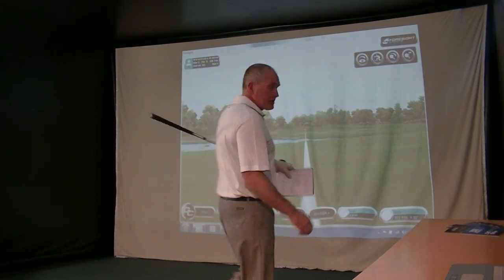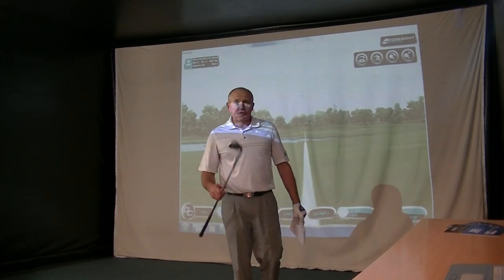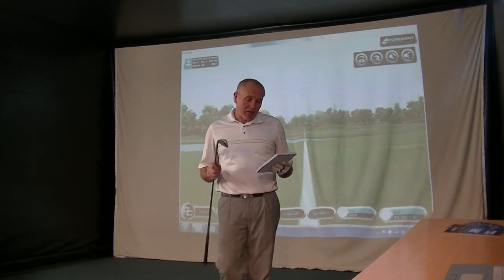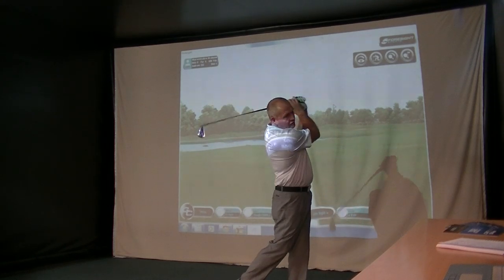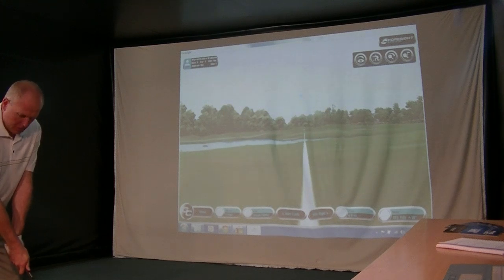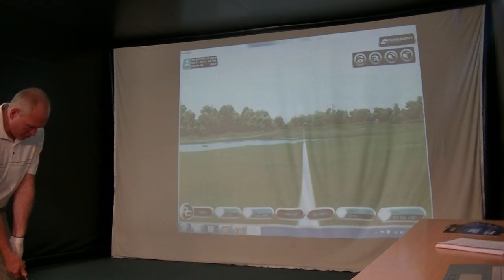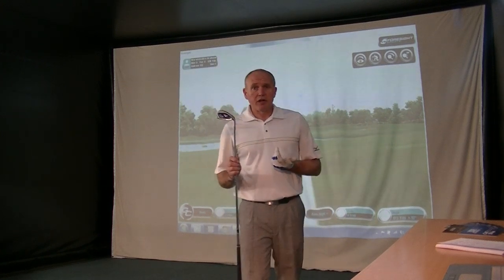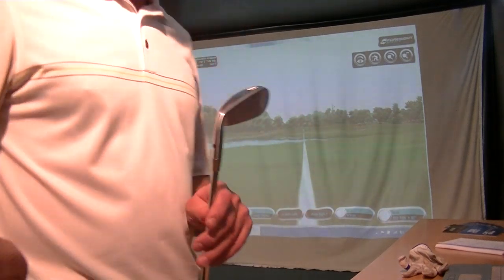Mizuno JPX 850 Iron review at Andrew Ainsworth Golf Academy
Take a look at this fantastic club, has to be one of the easiest irons to hit.